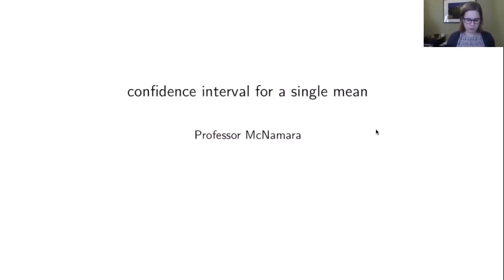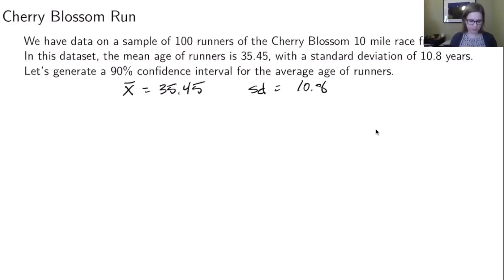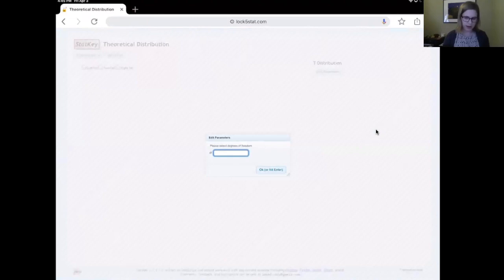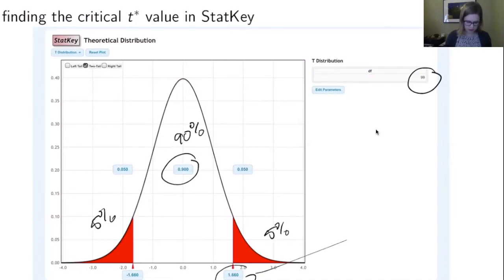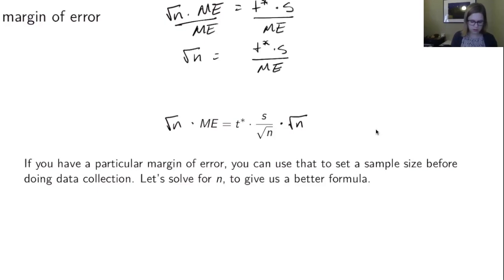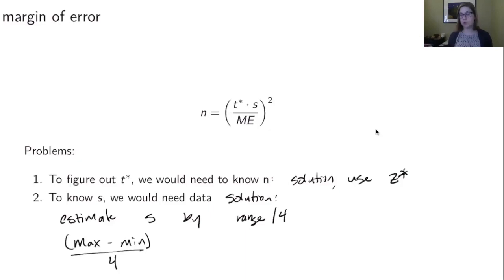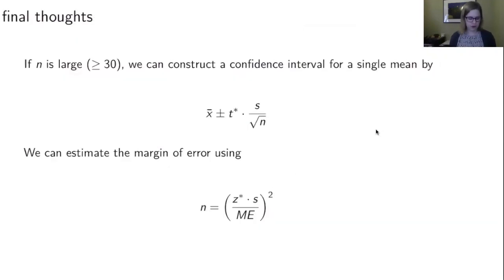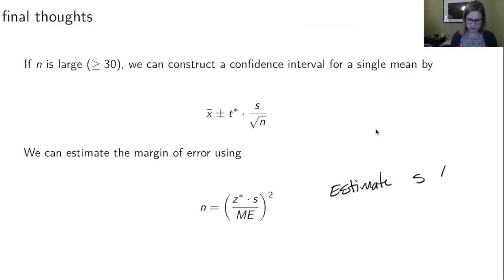Confidence intervals for a single mean using the t-distribution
Covers how to use a t-distribution to approximate a confidence interval for a single mean. Designed to accompany section 6.2CI of the Lock5 book.